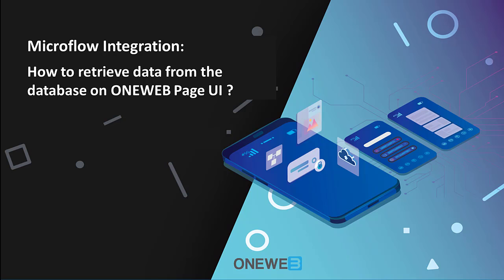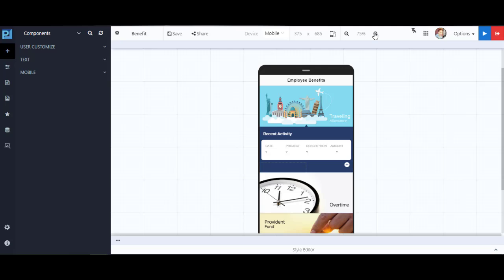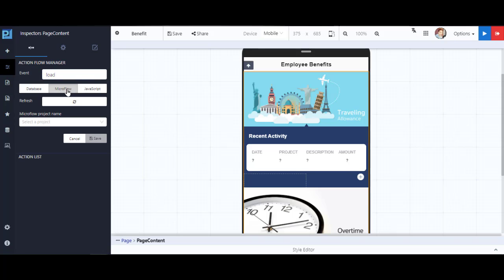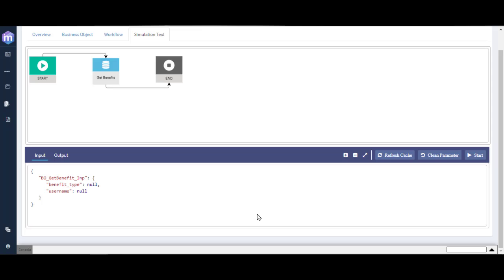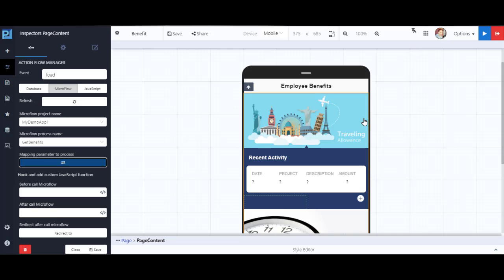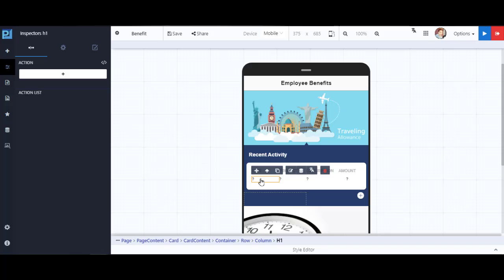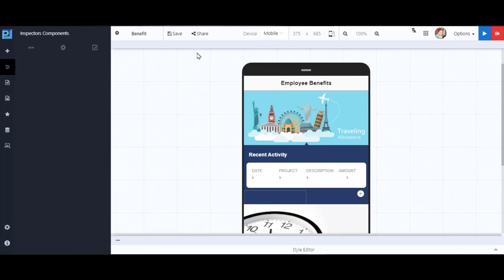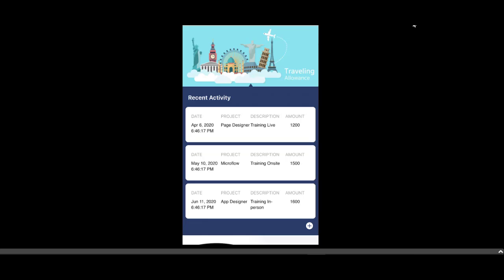How to retrieve Information from the Database on Page UI